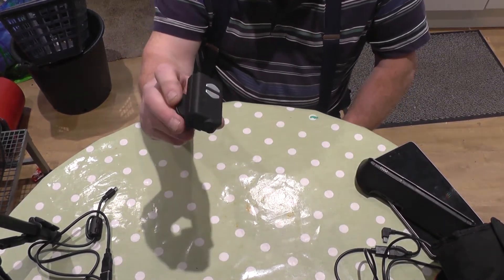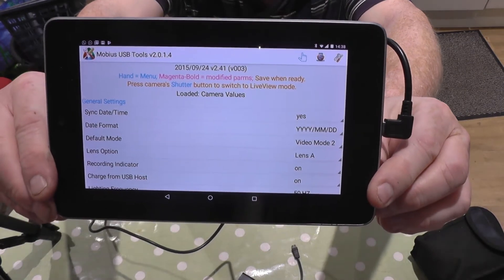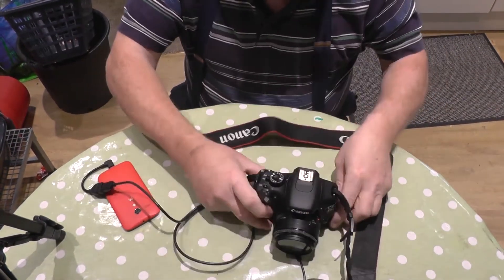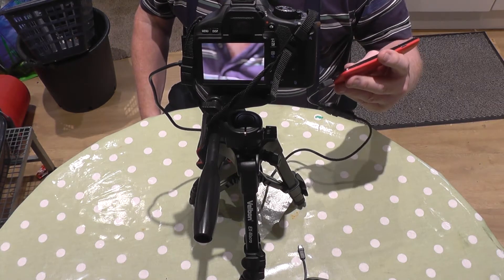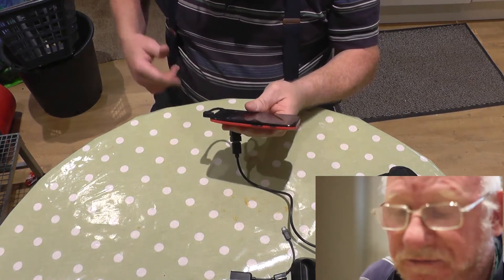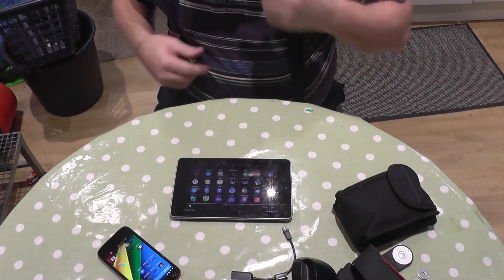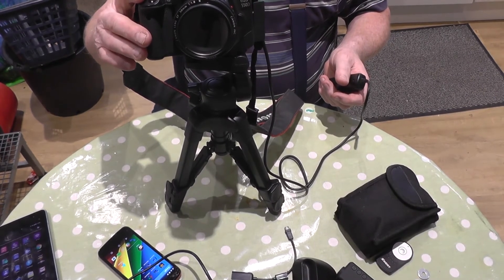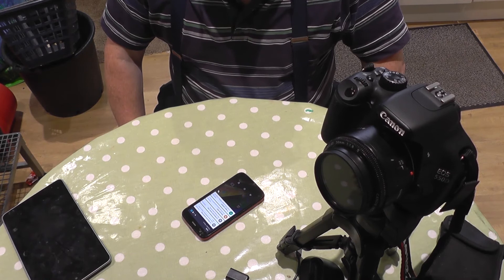DSLR Controller - Android + Canon EOS 550D - Control | 0010-2018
The DSLR Controller App allows you to be hands free from your DSLR. It is for Android tablets but when connected to a DSLR you have full control of the camera using the tablets touch screen. You can even use Auto Focus. I think this app is great for any time you might need to go hands free with your DSLR.

DSLR controller app, Remote control DSLR camera, OTG Cable, Mobius camera, Canon 550D, Remote focus of DSLR, Canon EOS, USB Host, On-The-Go cable, Nexus 7, Motorola Phone, Moto G, Android 5.1, Micro USB, Universal Serial Bus, Live view,